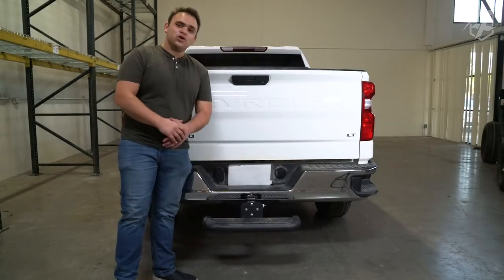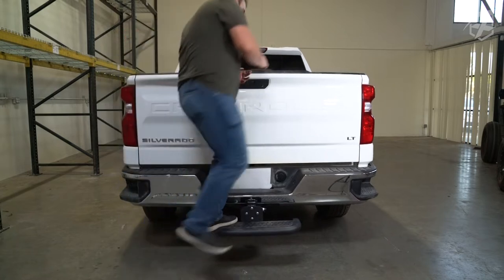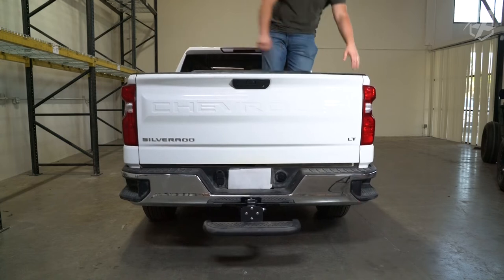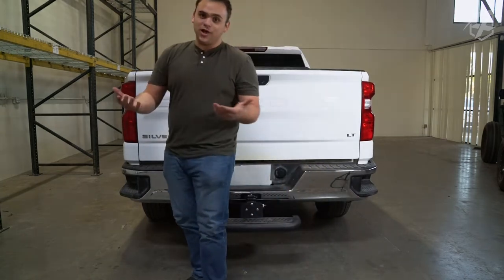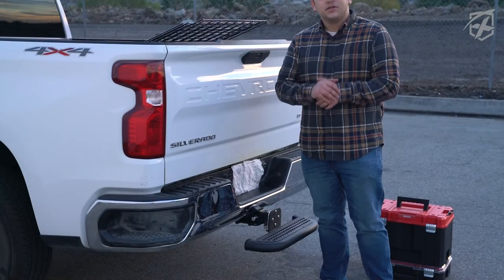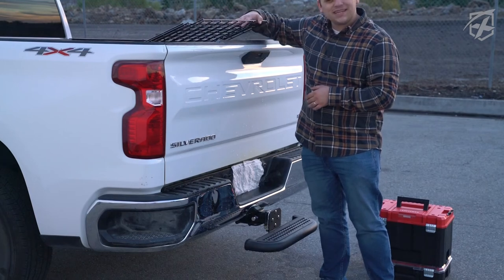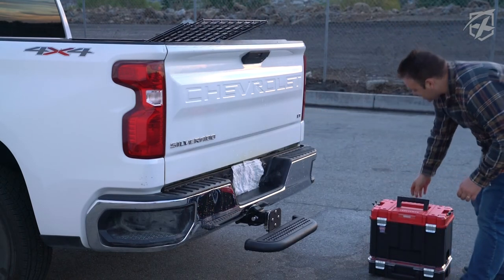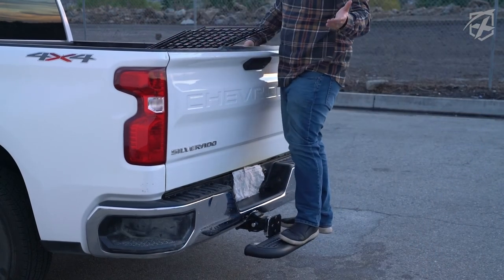Trailer 26" Tow Hitch Step with Hitch Lock for 2 Inch Receiver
SKU: ZS-0131

Features:
Larger step surface for increased safety
Textured anti-slip surface design
4 holes depth adjustment to match more vehicles receiver
Includes Anti-theft lock and two keys.

Specs:
Dimensions: 26" x 2.2" with 23" wide step plate
Capacity: 350lbs
Material: Heavy Duty Steel Construction

Fitment:
Fits most standard 2" receivers

Package Includes:
1x Xprite Trailer 26" Tow Hitch Step with Hitch Lock for 2 Inch Receiver
All necessary hardware